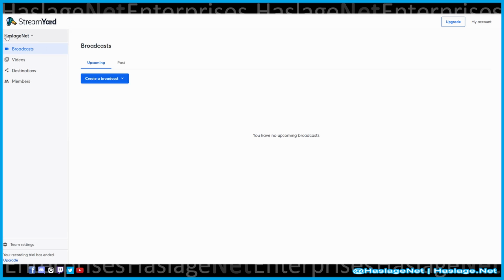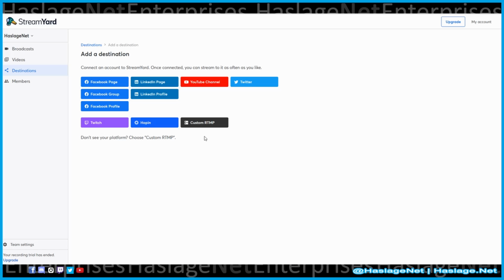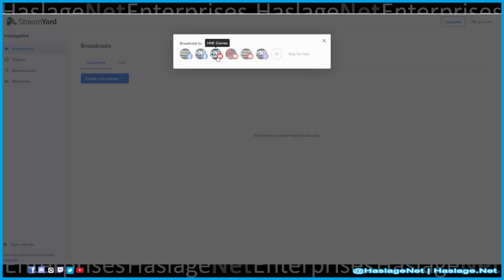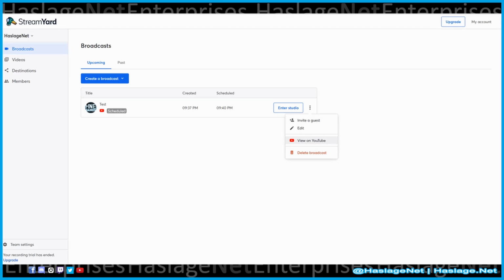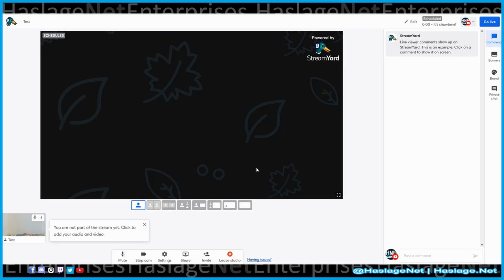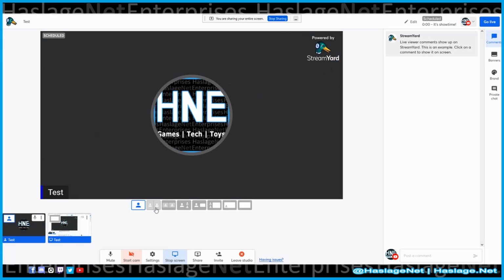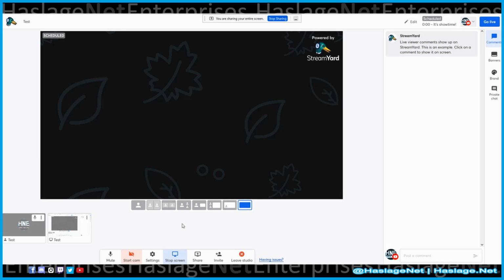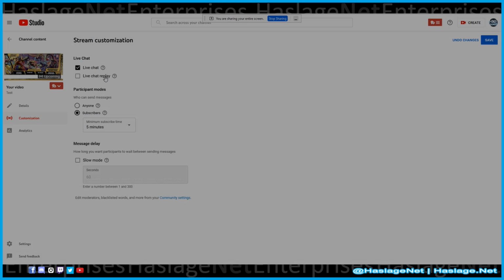StreamYard: How To Get Started! | HNE Tech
On Friday, July 1, 2022 at 6 PM ET, we will be checking StreamYard. From creating an account, to adding a social media channel and finishing with creating a live stream.

00:00:22 - Part 1: Creating An Account
00:02:12 - Part 2: Adding Social Media
00:03:32 - Part 3: Creating A Live Stream

Have you missed a video in the HNE Tech video series?